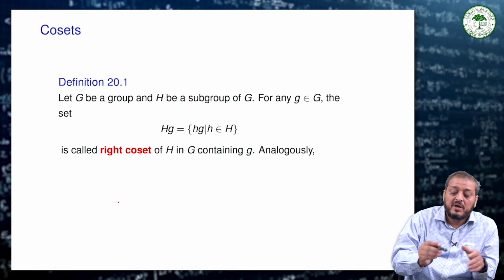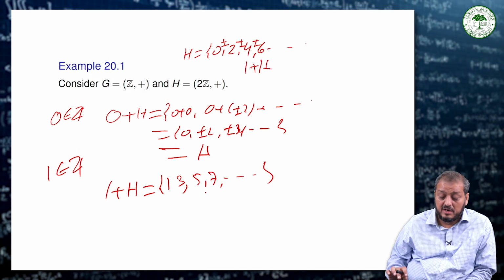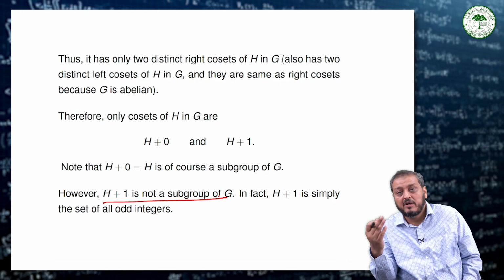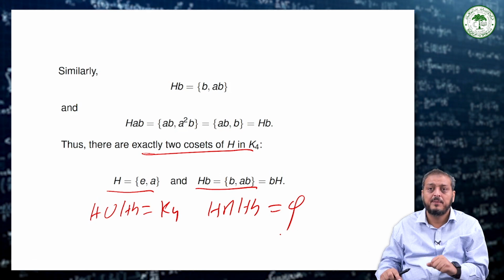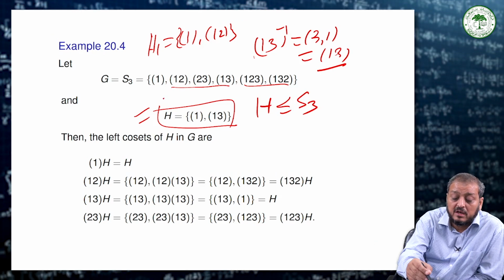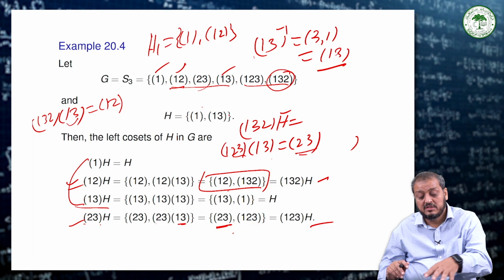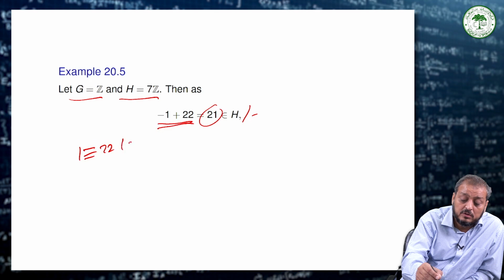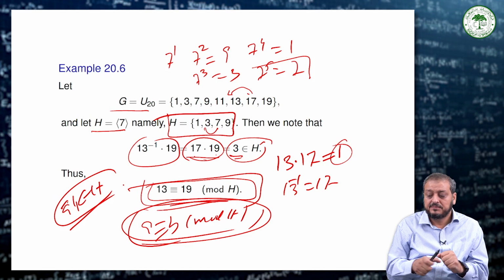Cosets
In this lecture, we explore cosets of a subgroup, including left and right cosets. We discuss their properties, significance in group theory, and provide examples to illustrate their role in understanding the structure of groups.